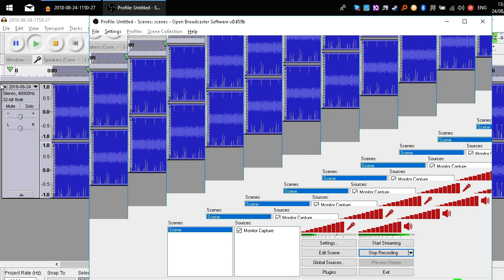tutorial 5, how to use vatsim, VPilot and vat spy addons